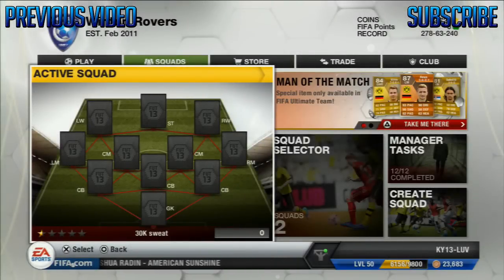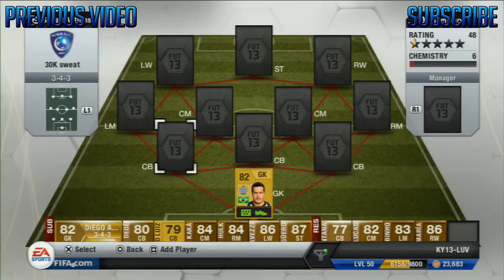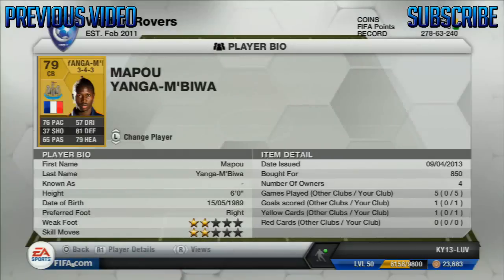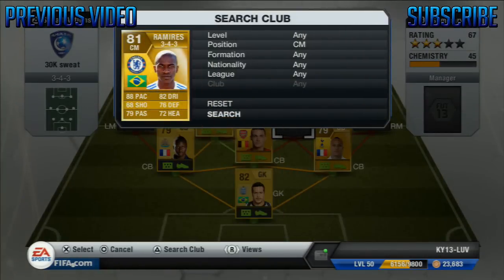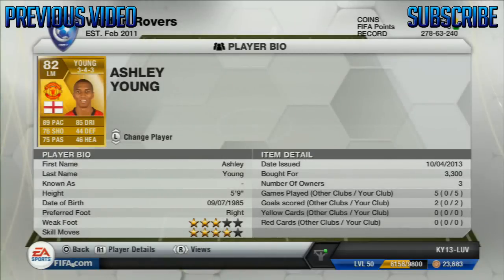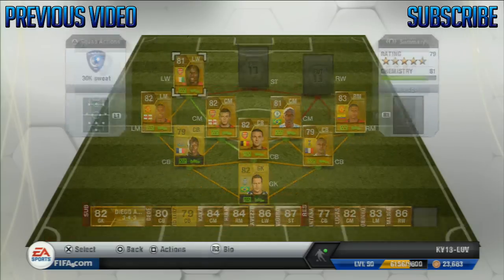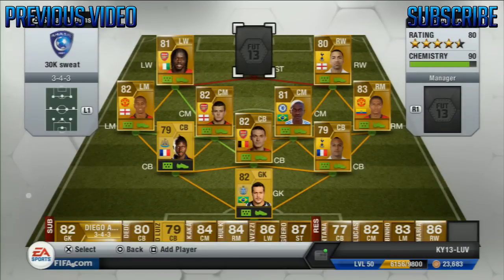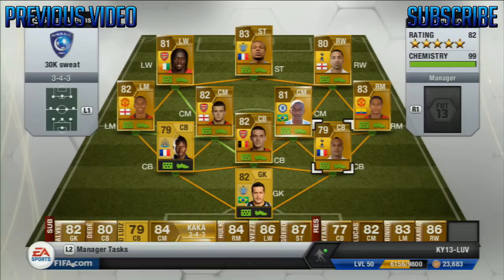30k BPL Sweat Squad - FUT Squad Builder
Hey guys , welcome back to another squad builer which is a 30k Premier League  squad, pace , pace and goals galore.
-IGNORE THESE-
How to build a monster spawner
How to be a youtube partner
How to grow a gaming channel
How to get more views
How to get partnership
How to use forums
How to get better at cod
How to prestige
How to unlock guns
How to rank up quickly